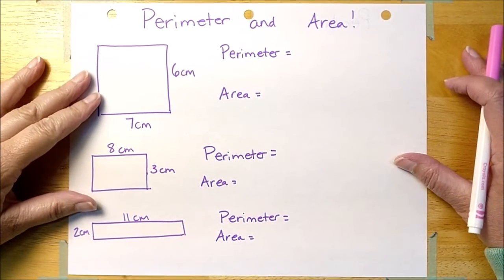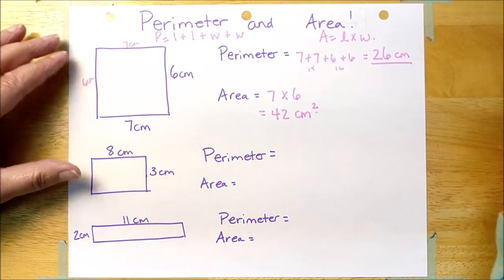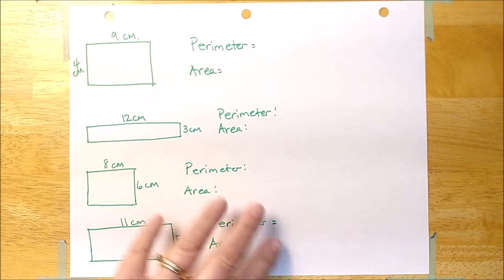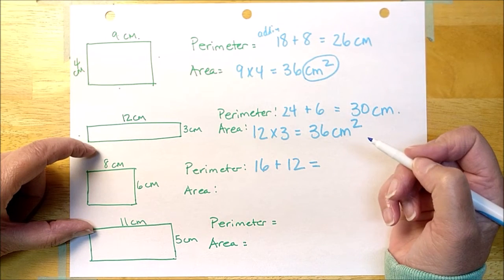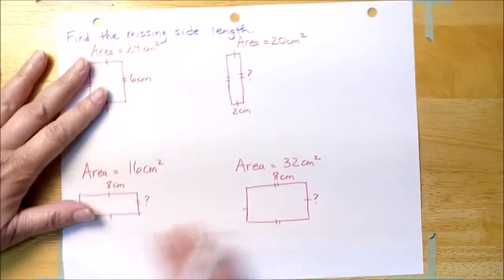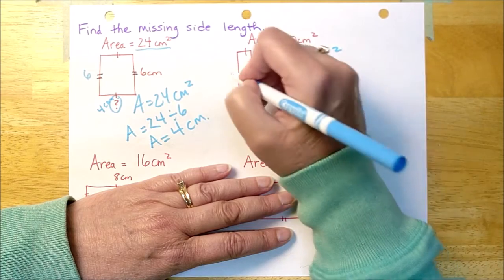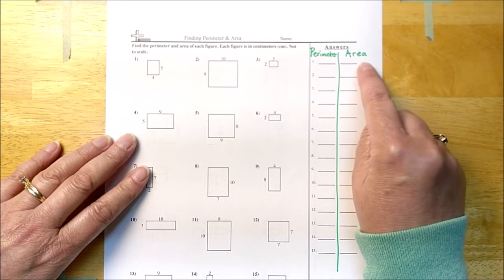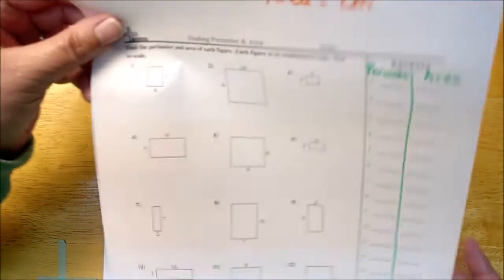Perimeter and Area Review